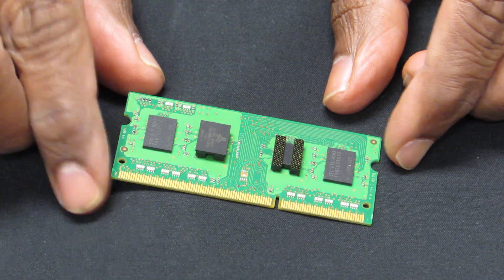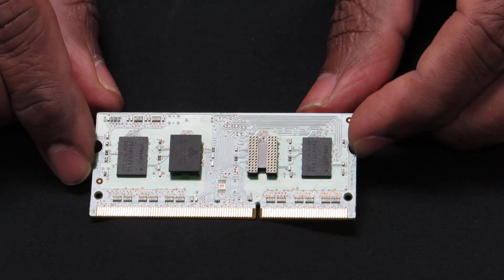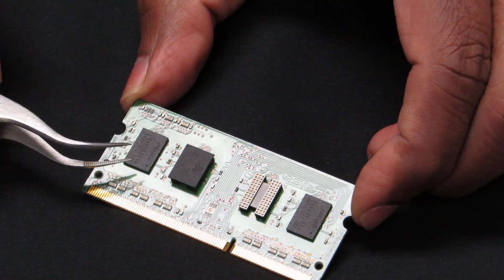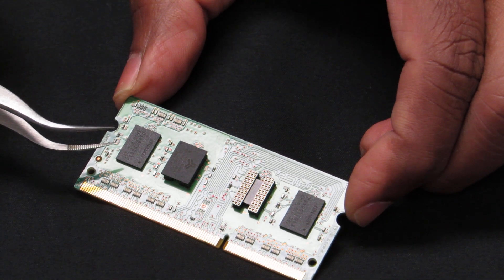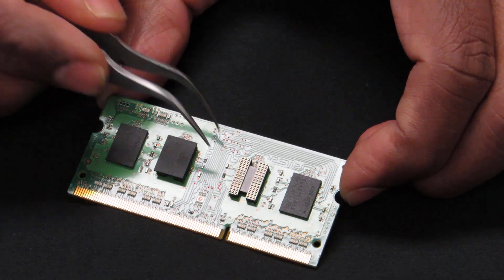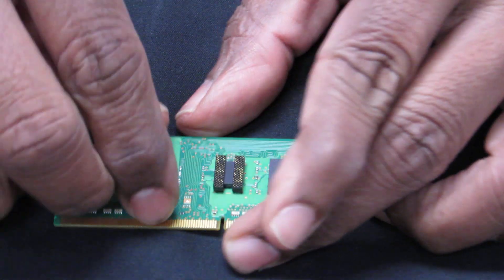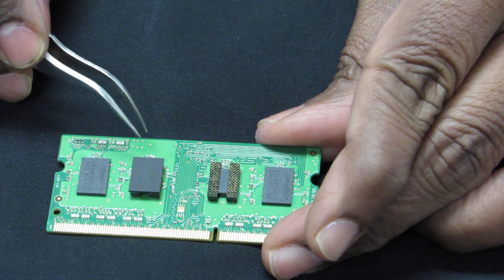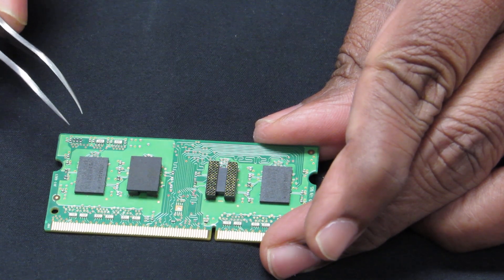Grypper Sockets for all your BGA devices – Controller, Buffers and DDR’s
Ironwood Grypper sockets are great for enabling fast easy swap out of BGA device for development sorting and failure analysis. The Grypper socket allows you to simply snap in the BGA device into the socket – No Lid needed. The Grypper sockets are the same size as the device ,”ZERO FOOTPRINT SOCKET”, so they will reflow directly onto the same area as the original device. The Grypper has excellent electrical performance to 40 Ghz @ -1dB.